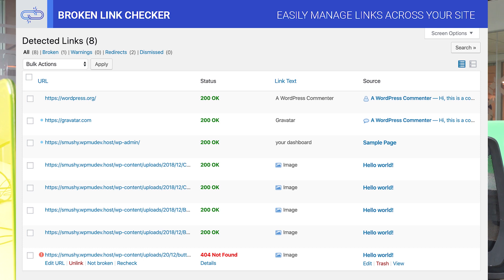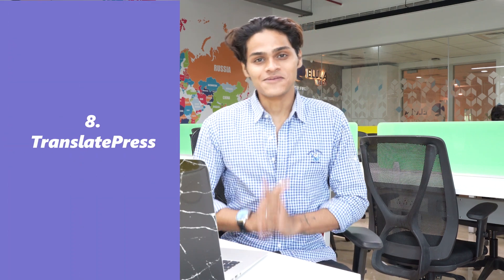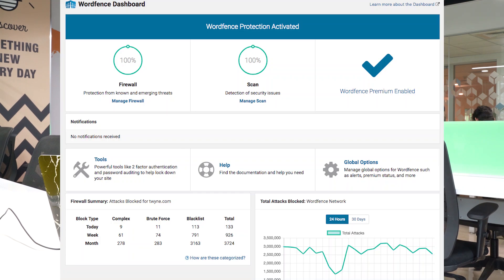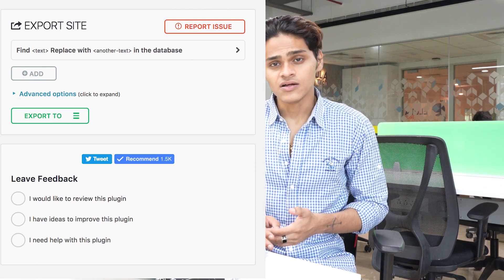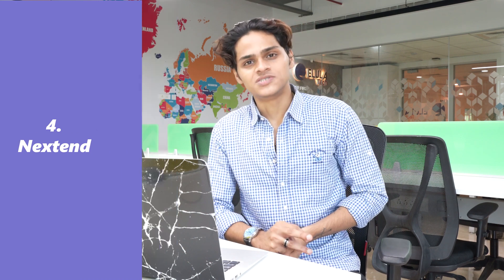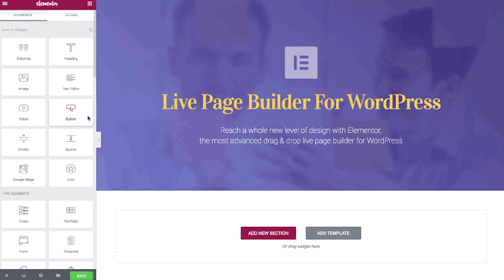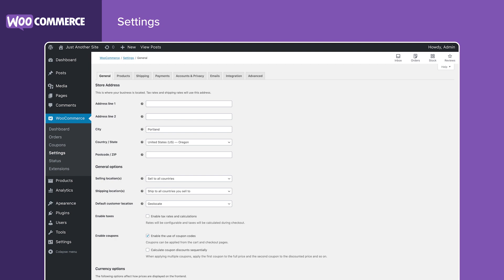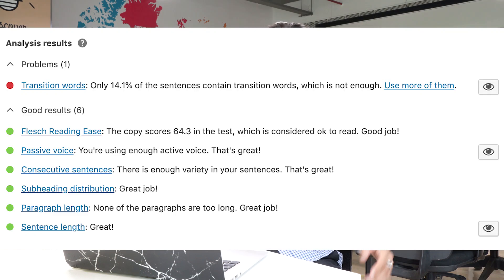Top 10 Free WordPress Plugins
Explore the plugins:
6. All in One WP Migration

In this video, we are discussing the top 10 free plugins you can use on your WordPress website.

Suggested reading:
1. How to Set Up WooCommerce Flat Rate Shipping in Easy Steps
2. How to install WordPress?
3. 15 Best Code Editors for Mac and Windows to Edit WordPress & WooCommerce PHP, JS & CSS Files
4. How to Find Post ID on your WordPress Site (and why do you need it?)
5. What are WordPress hooks? How do actions and filters help to extend the functionality?
6. 5 Helpful WordPress Tips for Beginners
7. What is WordPress Multisite and how to set it up with WooCommerce? (with Video)
8. WordPress Troubleshooting – Guide to basic WordPress problems and their solutions
9. Best WooCommerce Multi Vendor Booking Plugins